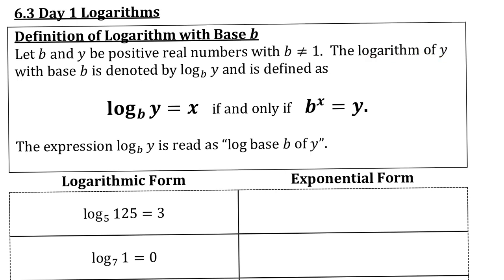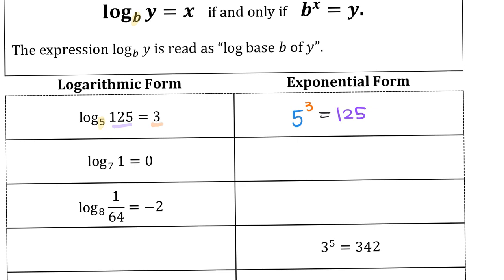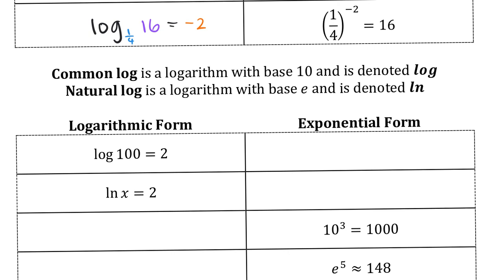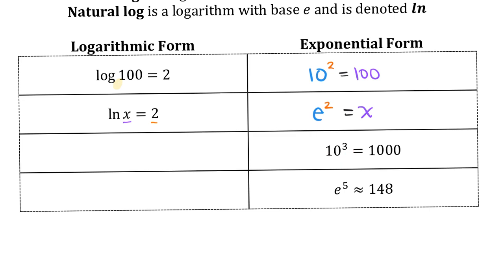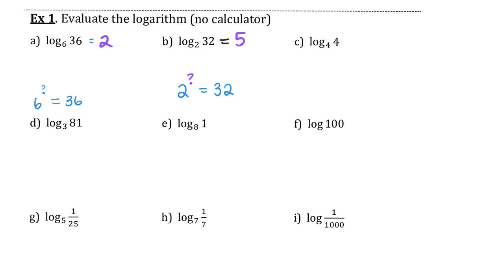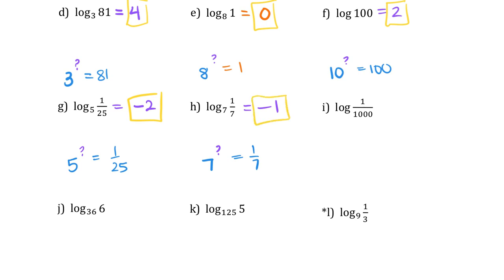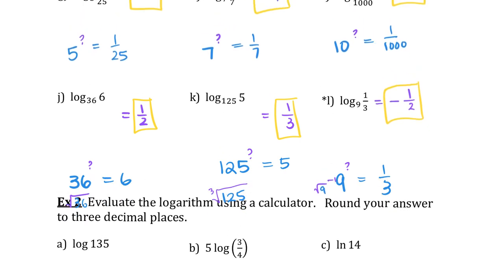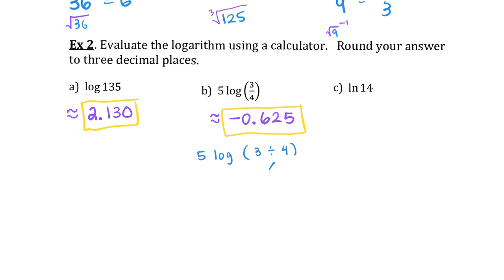6.3 Day 1 Logarithms